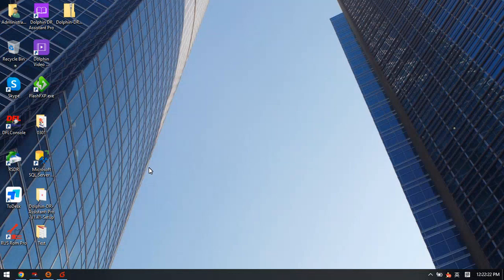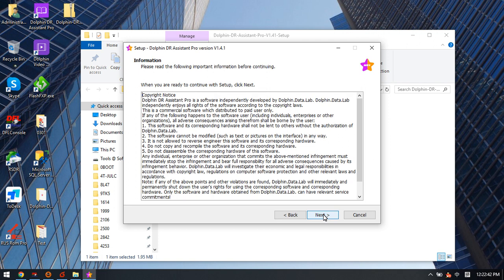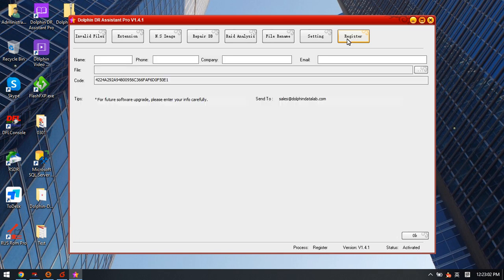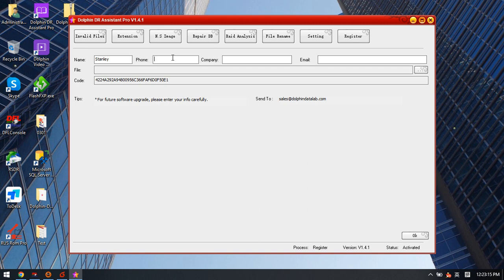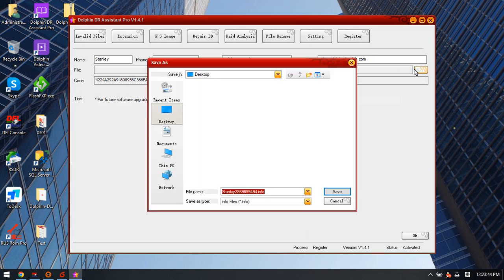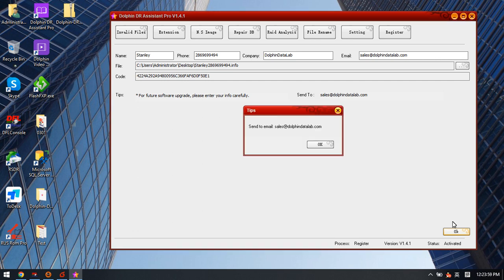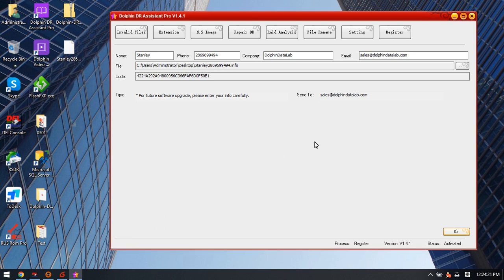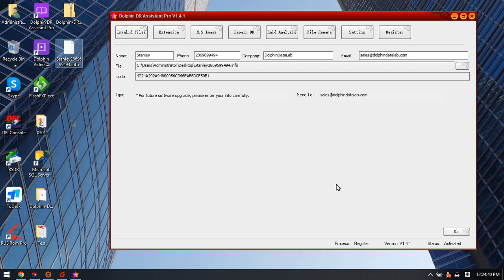How to Register and Activate Dolphin Data Recovery Assistant Pro